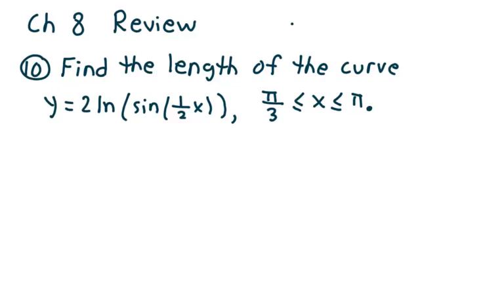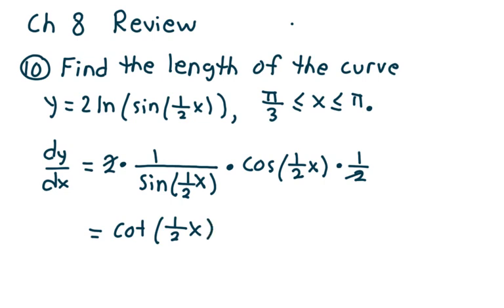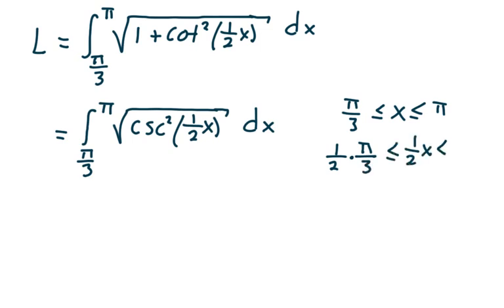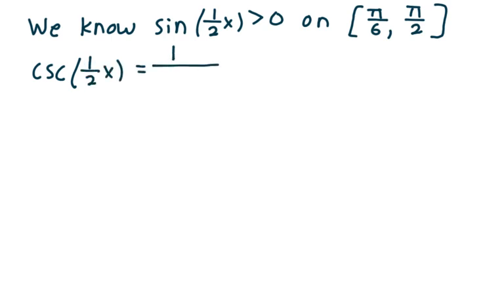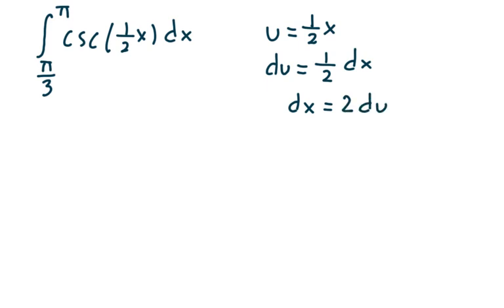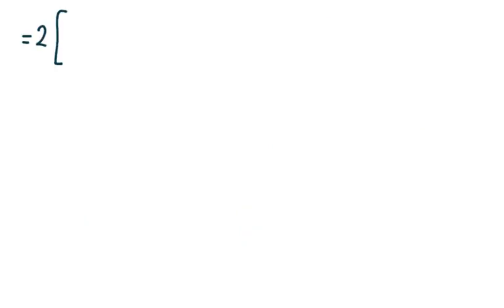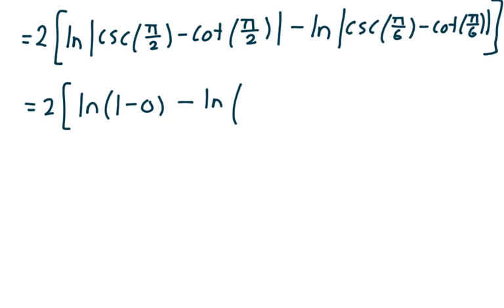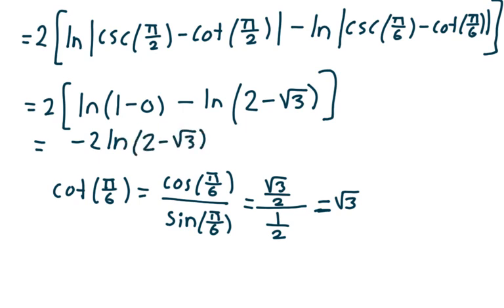Calculus 2, Ch 8 review, problem 10